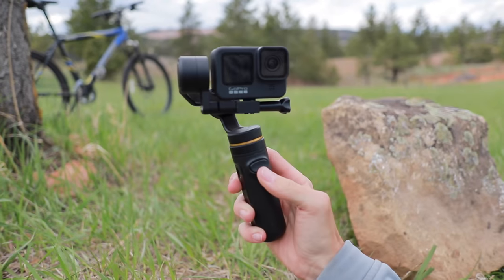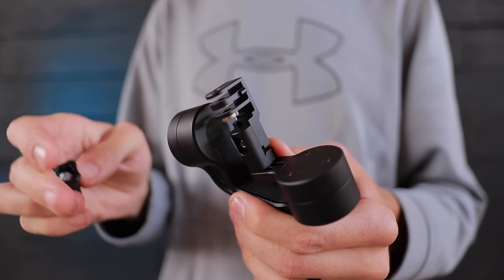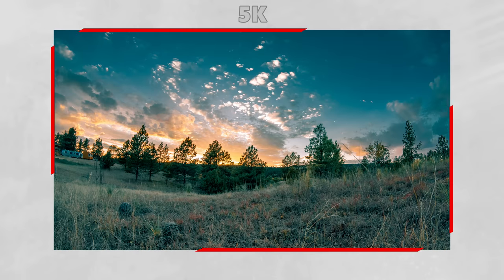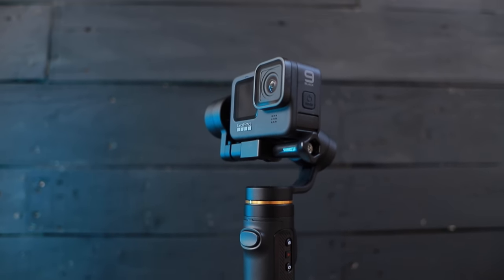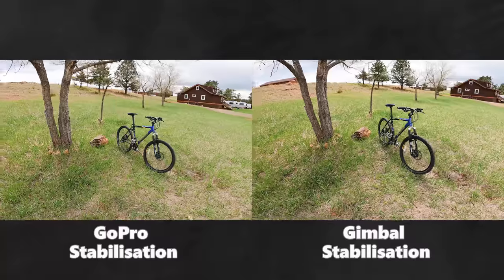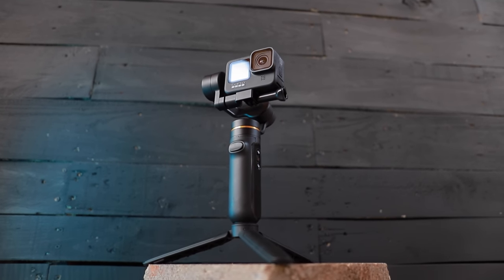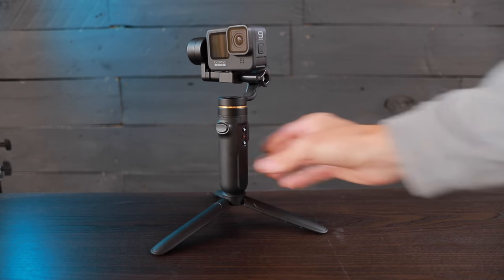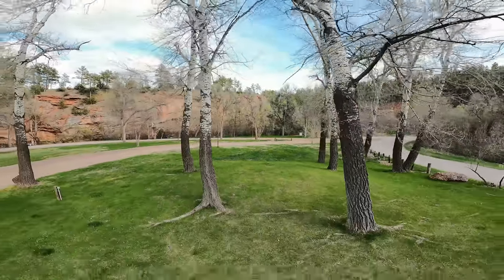Best Gimbal for GoPro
Falcon Gimbal Stabilizer

Cheap 8 Foot Selfie Stick

gimbal gopro Stabilizer Professional Video Stabilizers Action Camera Handheld Gimbal for GoPro Hero9 OSMO Action Insta360 one r Tripod-Inkee Falcon